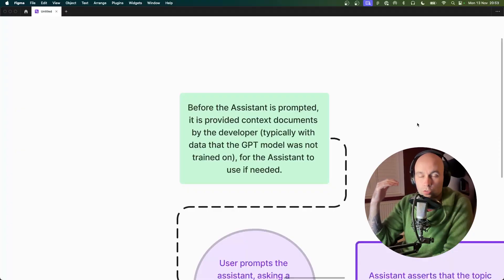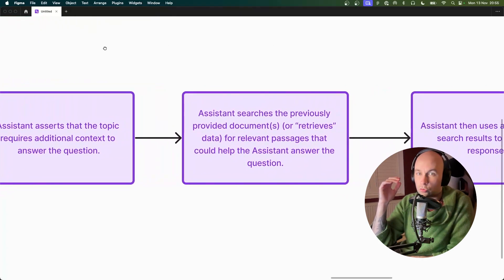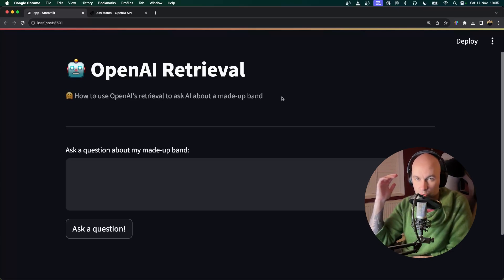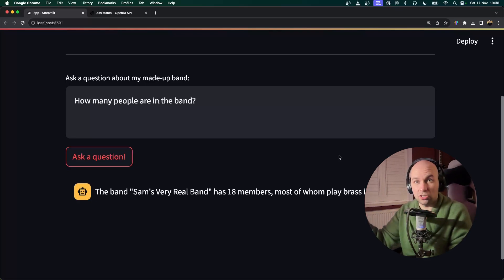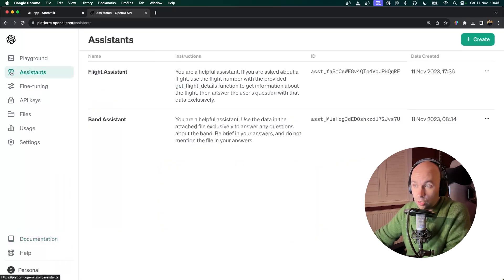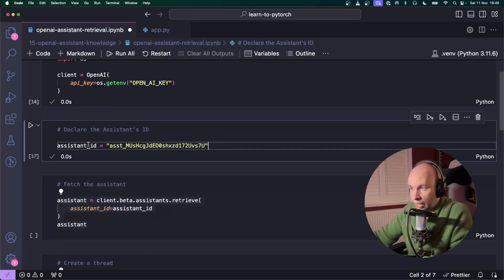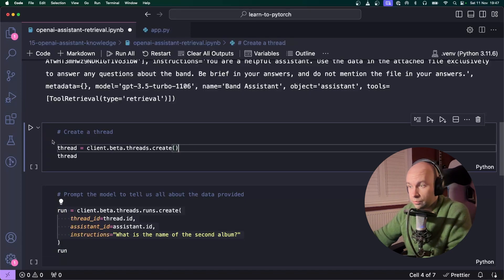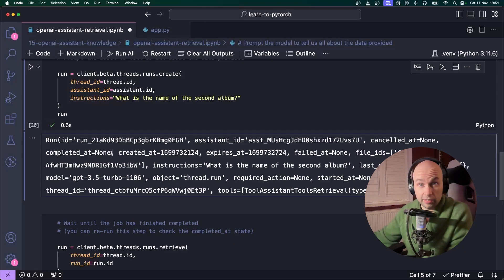Get started with the OpenAI Assistants API and Retrieval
Join me on a quick guide on how you can get started with the brand new OpenAI Assistants API - specifically, on how you can use Retrieval (or RAG) to have your GPT model answer questions on data it wasn't trained on. You can query PDFs, CSVs - almost any kind of data, and it's super straightforward!

We'll talk about how retrieval works, followed by a short demo - then, I'll walk through, step by step, how you can build your first OpenAI Assistant with Retrieval!

0:00 Introduction
0:12 How does Retrieval work?
1:34 Retrieval Demo
3:00 How to build an OpenAI Assistant with Retrieval